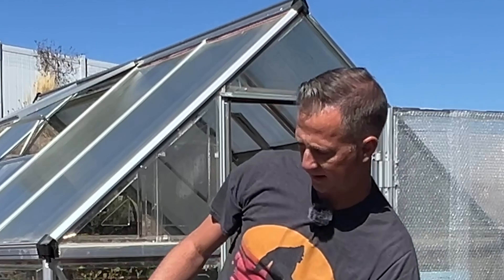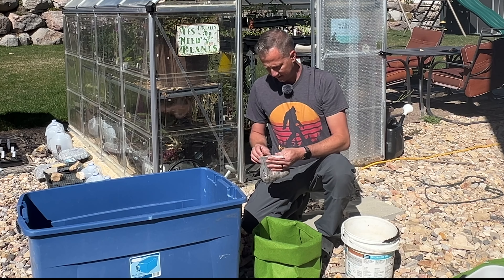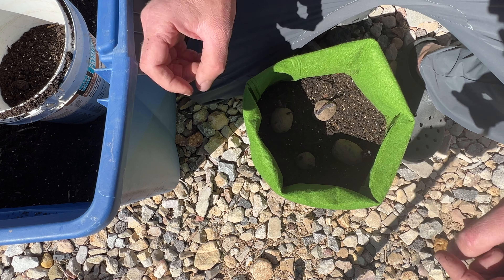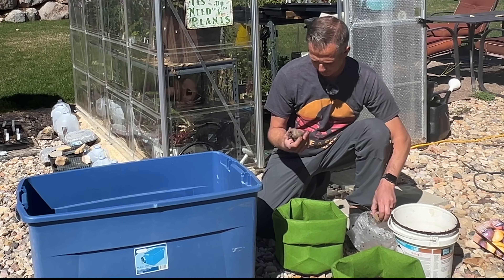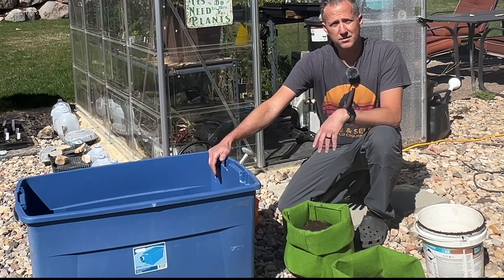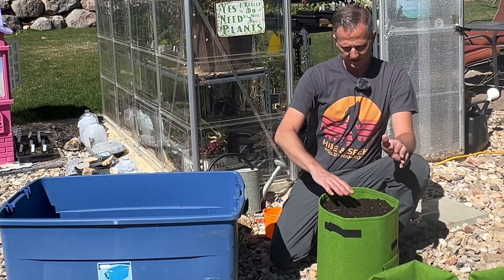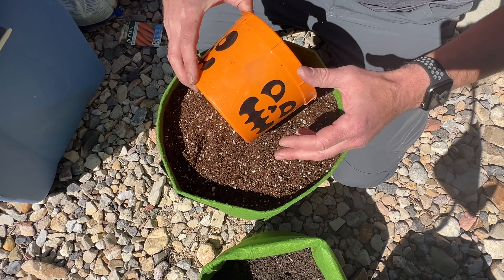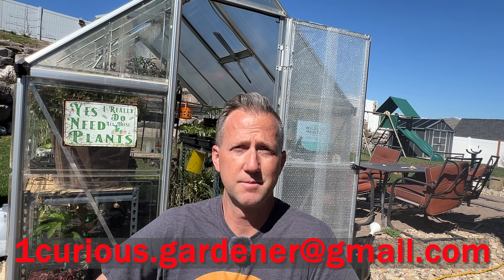How to grow potatoes in a grow bag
In 2023 I decided to try growing flowers in grow bags. As I was planting in the bags, I realized that root veggies might work well in them. After a little research I decided to try Potatoes! I couldn't have been happier with the results! Root veggies are fun because it's always a surprise when you lift them out of the ground. The potatoes were so creamy, and very flavorful. I didn't think there would be any noticeable difference from store bought potatoes, but I couldn't have been more wrong. I think a good comparison to help describe the difference is like when cooking with dried, versus fresh herbs. Dried herbs still add their respective flavors but it's nothing compared to when you use fresh herbs.
I also go over some techniques/tips, and show how to plant carrots in grow bags. Some of these tips are useful to know even when planting in-ground.